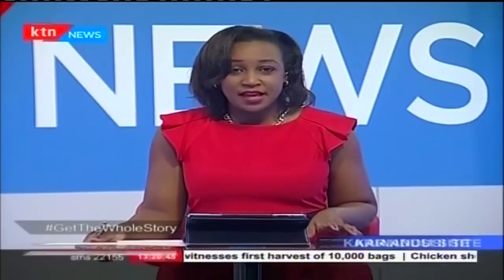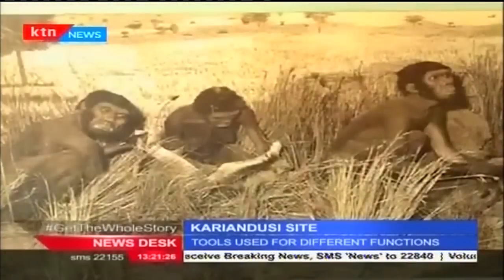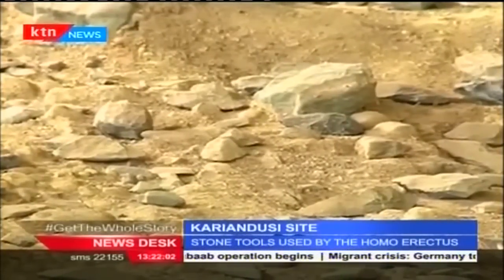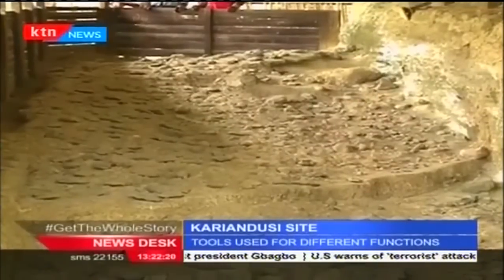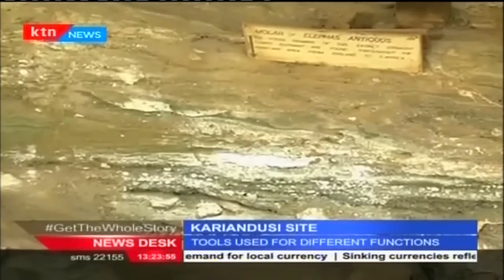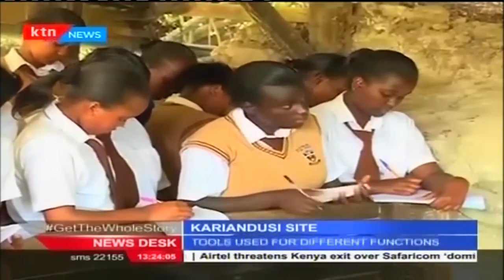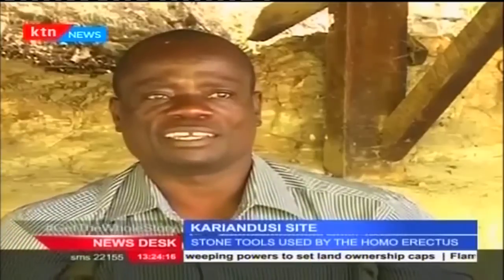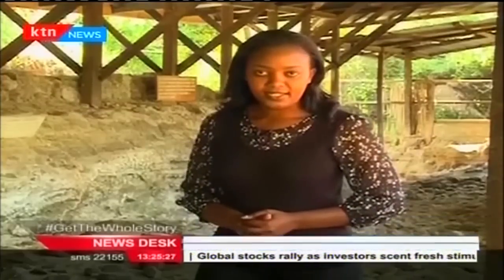Kariandusi prehistoric site exhibits stone tools which were used by Homo Erectus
Kenya is home to several prehistoric sites, but did you know that there are only a few archeological materials that are found in their original location or as experts would say ‘in Situ’. Well in Nakuru county, the Kariandusi prehistoric site exhibits stone tools which were used by Homo Erectus right where the early man left them hundreds of thousands of years ago.